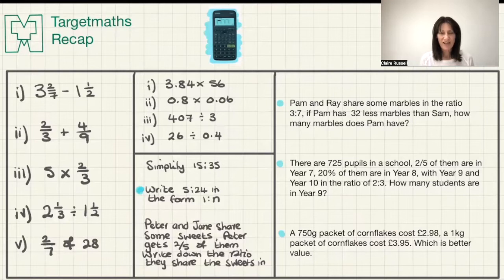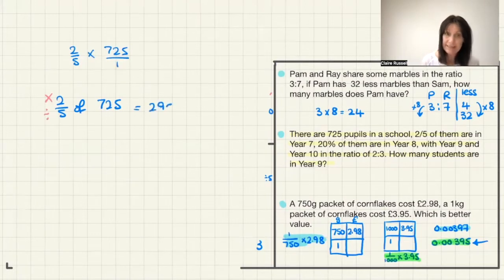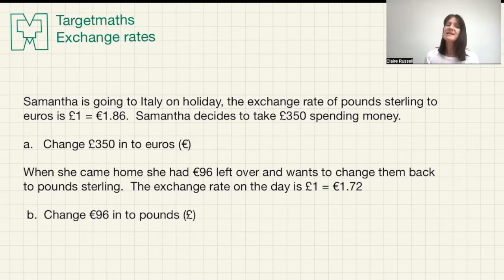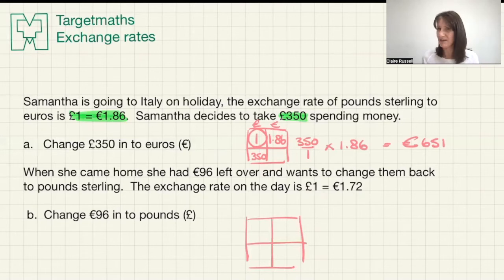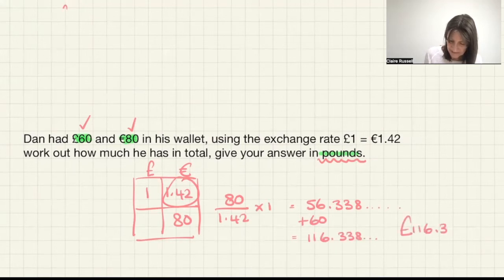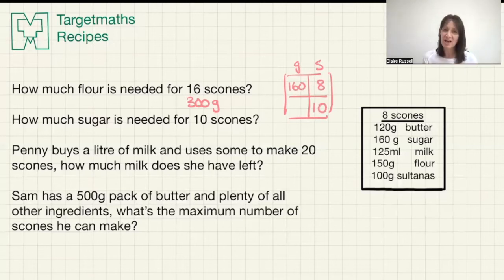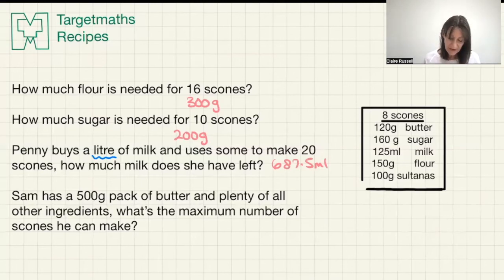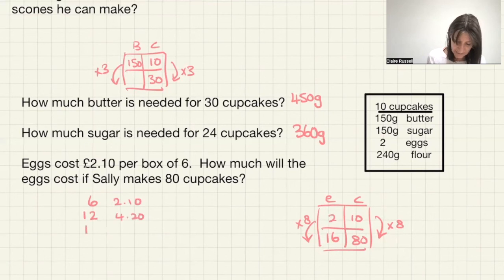Recipes & Exchange Rates (Boxes & Labels) 👉 Lesson 8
Scale quantities and convert currencies with confidence 🍲💱 using the boxes-and-labels approach to solve this really common GCSE questions.